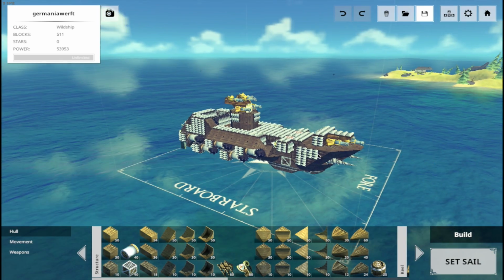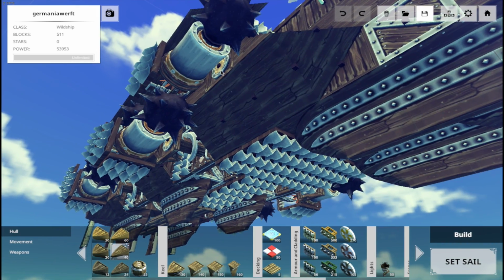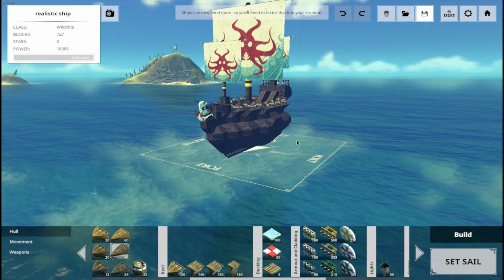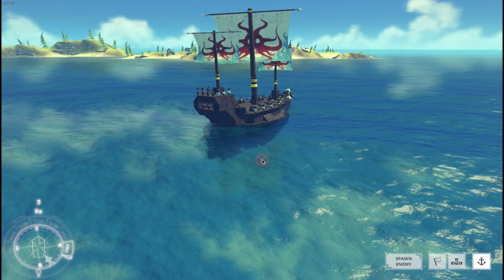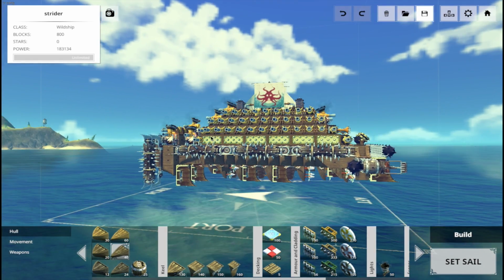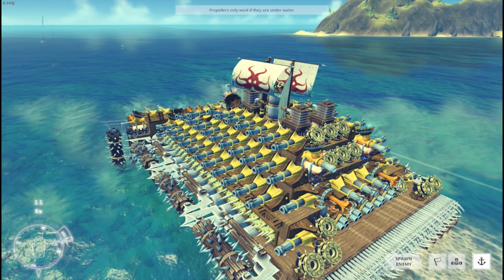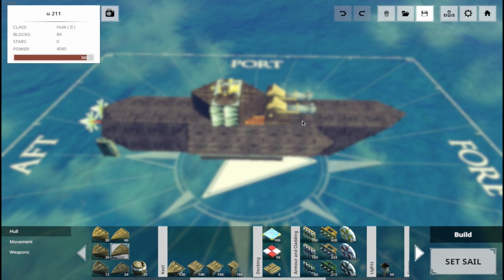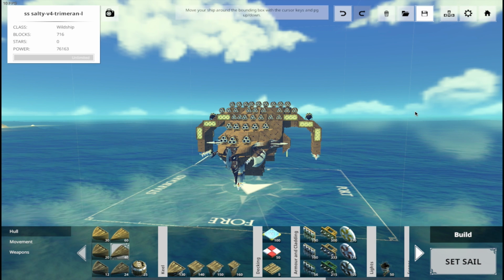Best Last Leviathan Creations - Massive Ships, U-Boat & More - Last Leviathan Gameplay Highlights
Welcome back to the 3rd episode of The Last Leviathan on my channel! In this episode of the Best Last Leviathan Creations we check out some awesome designs and we play with some massive creations! We get play as a highly detailed ship, complex U-Boat and a tiny submarine?